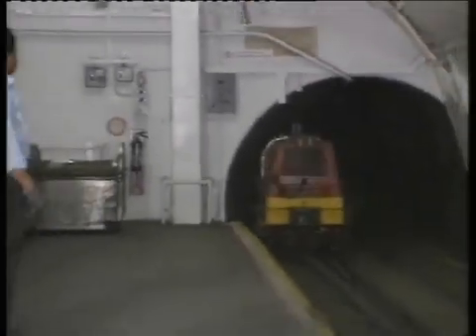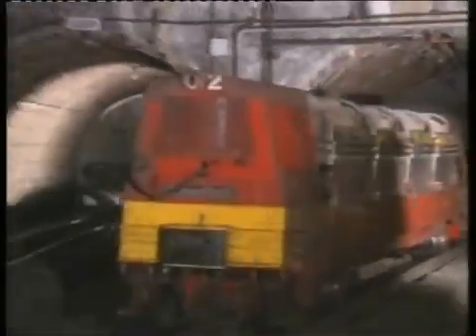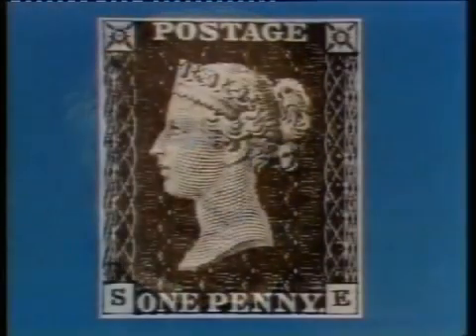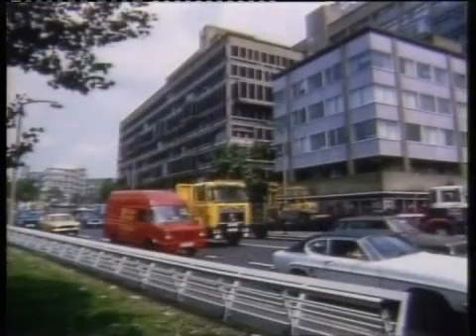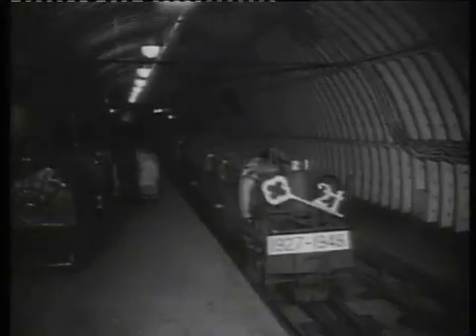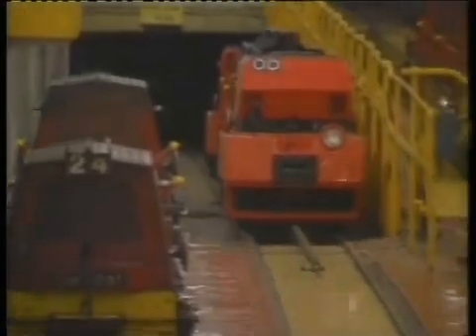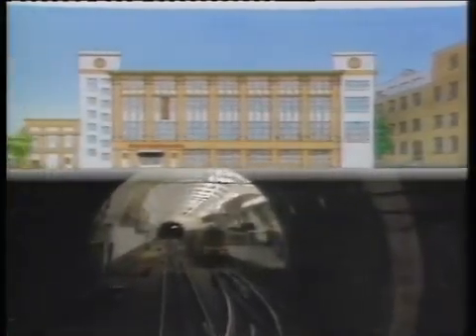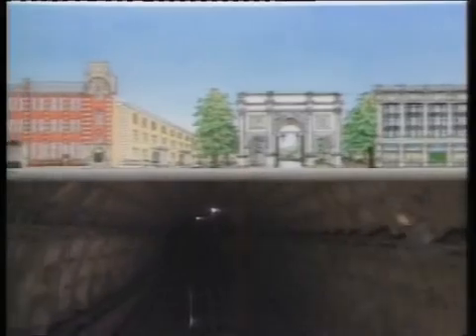Mail Rail: London's Postal Underground Railway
A promotional video from the 1980s that is now part of The Postal Museum's digital archive. Discover the history of Mail Rail, London's former underground postal railway in this video.

Mail Rail ceased operations in 2003, but you can still ride a portion of the circuit at The Postal Museum in London. Head to the link in our bio to find out more.